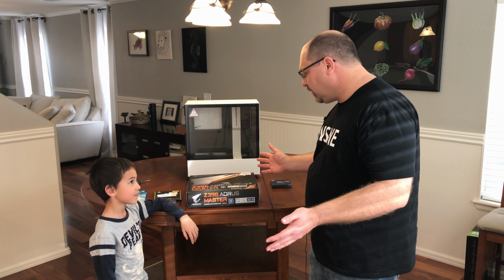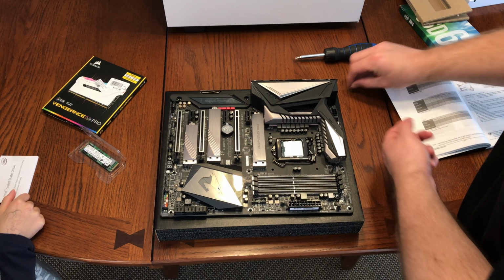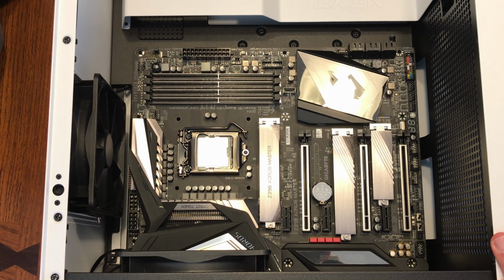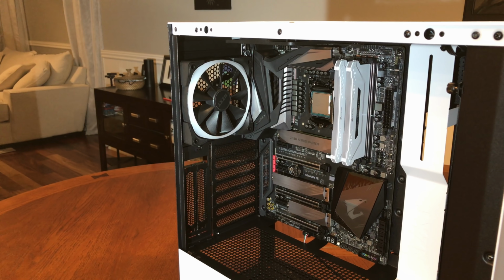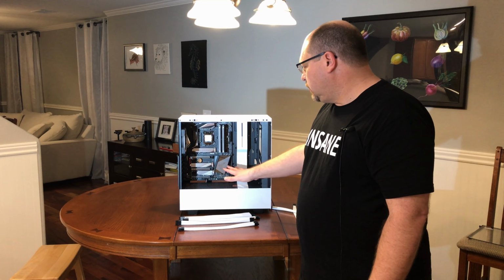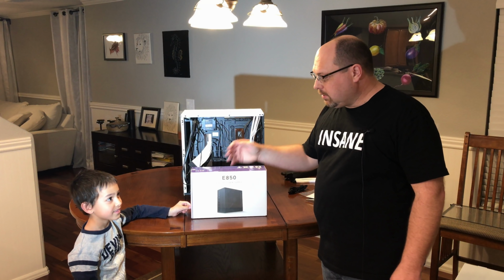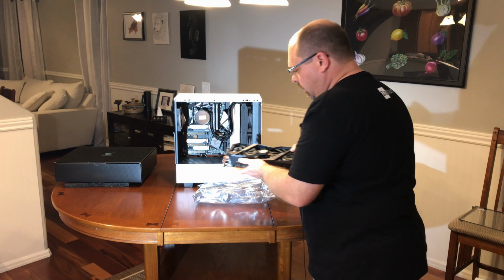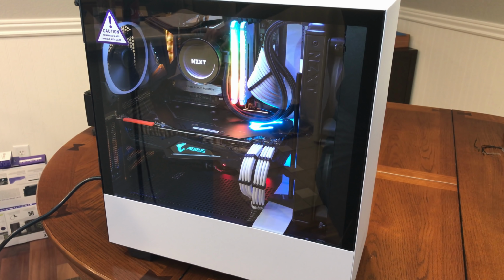New NZXT H500i build (full tutorial). Build the Best!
***Description
BestBuy Partner
*** LIMITED TIME:
*** Thanks For Checking!
 In this video we build a gaming PC inside the NZXT H500i case. The rig includes a Gigabyte Aorus Xtreme Geforce RTX 2080 video card, Corsair Vengeance RGB Pro Memory, and a Gigabyte Z390 Aorus Master Motherboard!

***Thanks Again!